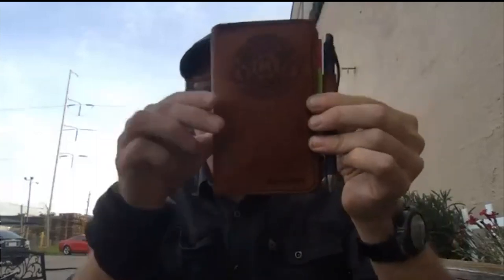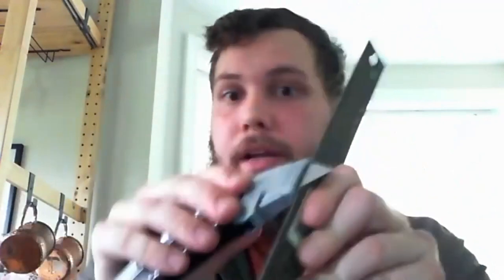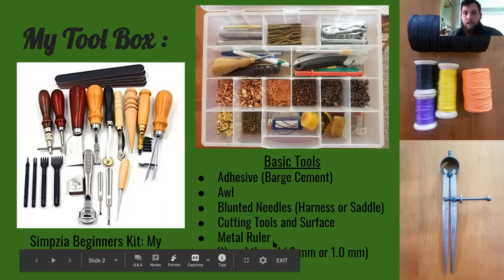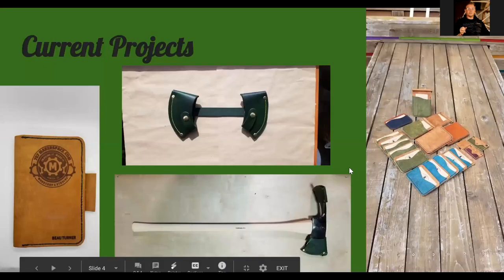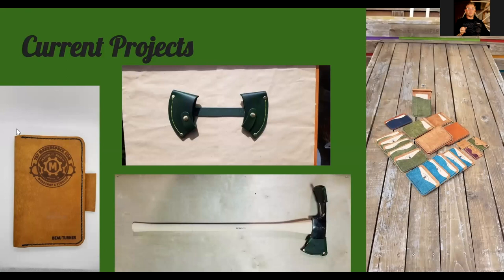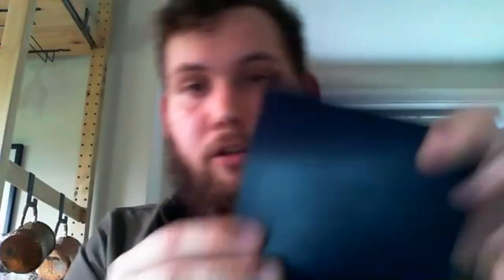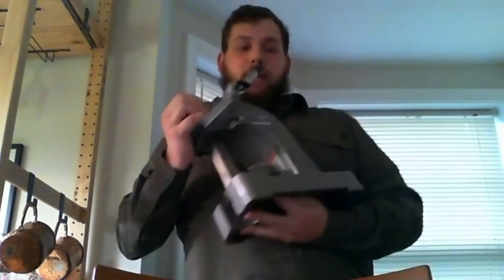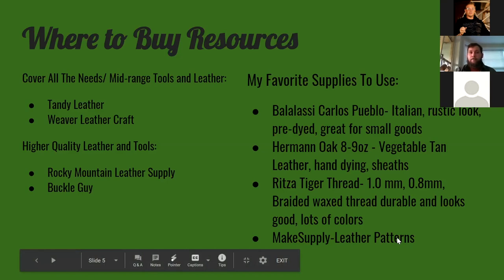Working With Leather - Tamarack Axe and Leather Works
With Social Distancing in place for COVID-19/SARS-2 we are missing spending time with our maker friends. So we are meeting remotely and finding out what is in this Makers Toolbox.

In this session Nathan from Tamarack Axe and Leather Works shares how he got started. What he has learned from working with leather and of course what is in his toolbox. A great session full of tips, tricks and thoughtful things to share from one of our favorite makers.

Looking to get started with leather, listen close as Nathan shares how to get started without breaking the bank. Where to get supplies, tools and other specialty items you need (and some you don't) to add to your own Makers Toolbox.

Interested in 757 Makerspace?
* If you live in or near to 757 Makerspace (or passing through) in Norfolk, VA come join us for a visit and tour.